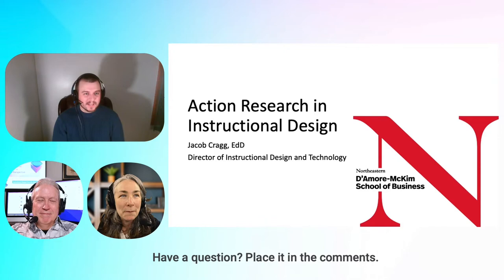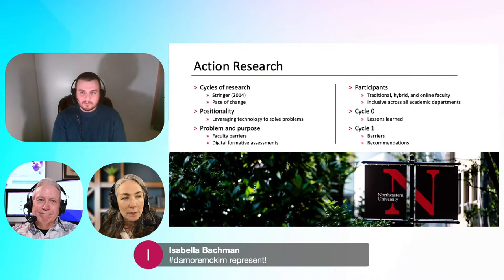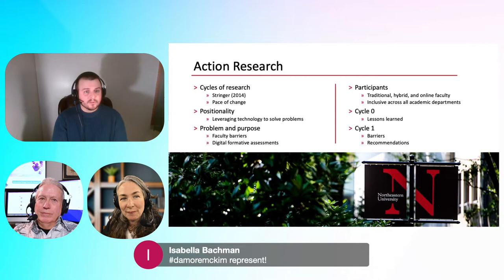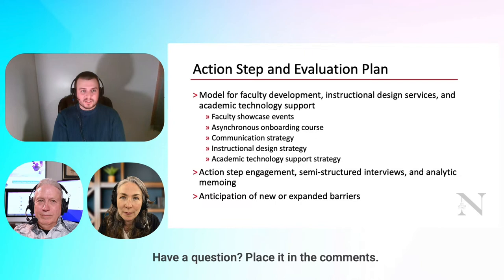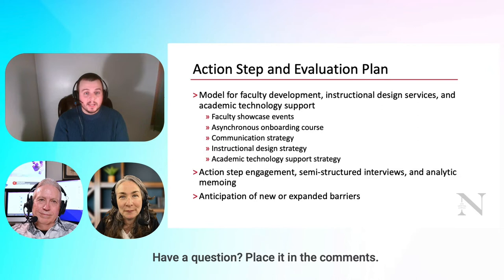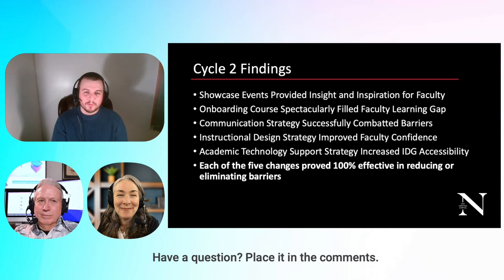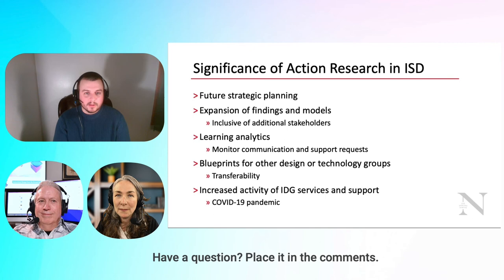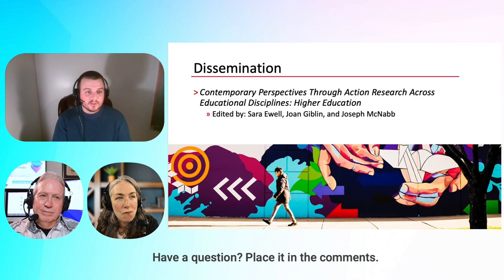Action Research | Featured Segment with Dr Jacob Cragg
What does it take to be a change agent and bring about transformations that make a real-world difference to stakeholders?

In this feature segment from our recent LIVE show, Dr. Jacob Cragg, Director of Instructional Design and Technology at D'Amore-McKim School of Business at Northeastern University, leads us through the process his Instructional Design Group (IDG) took to engage its community of faculty.

Timestamps:
0:00 Welcome Dr. Jacob Cragg
1:07 Action Research Team
2:32 Action Research Process
9:06 Action step and evaluation plan
16:37 Findings
20:53  Significance of Action Research
24:29 Dissemination

About Dr. Jacob Cragg

Dr. Jacob Cragg is the Director of Instructional Design and Technology at D'Amore-McKim School of Business at Northeastern University. He is responsible for managing D'Amore-McKim's Instructional Design Group. Jacob specializes in digital content and assessment creation, instructional design, learning analytics, as well as faculty development emphasizing educational technology. Prior to working for Northeastern, he was a secondary educator and technology coordinator for Benton High School in Arkansas.

Get Chuck Hodell, Ph.D.'s latest book: Introduction to Instructional Systems Design: Theory and Practice to help build your instructional designer career.

Follow Dennise's instructional design career journey by connecting with her on LinkedIn

The information contained in this video only represents the views and opinions of the original creators and does not represent the views or opinions of any guests, organizations or any other individuals. It has been made available for informational and educational purposes only.